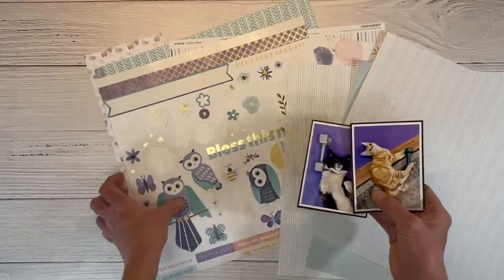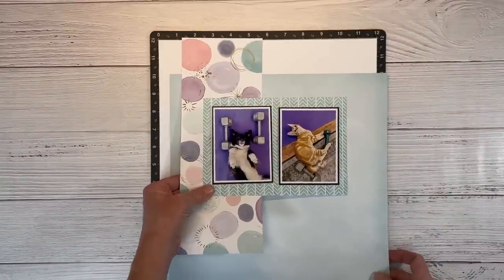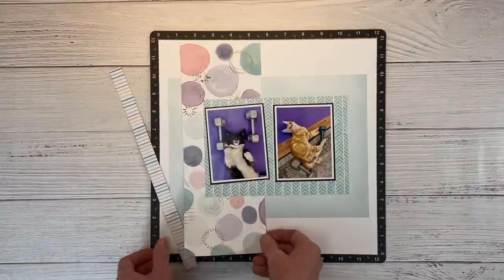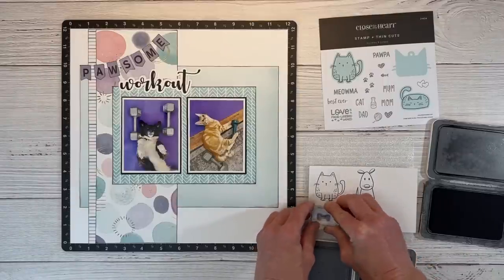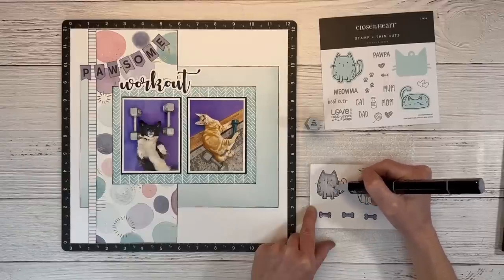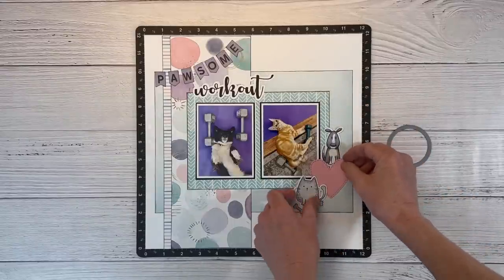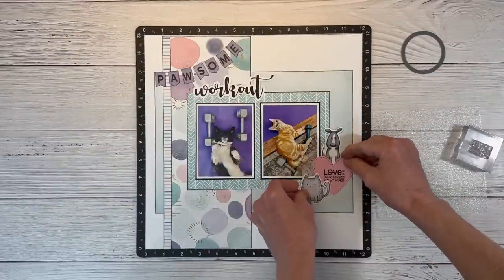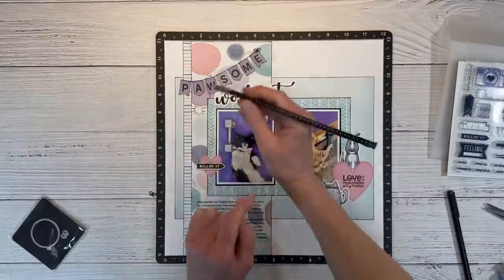Fun Title Ideas! Scrapbook Layout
I have a fun scrapbook layout for you today featuring the Life's a Hoot collection from Close To My Heart. Watch for inspiring scrapbooking design tips and embellishing techniques on this cute pet themed scrapbook layout.

- Life's a Hoot Scrapbooking Workshop Kit (without Memory Protectors™)

- Avery Matte Frosted Clear Full Sheet Labels for Inkjet Printers, 8.5" x 11", 25 Labels (8665)